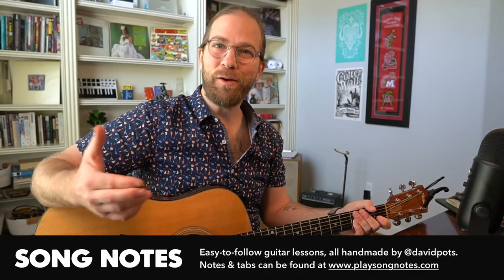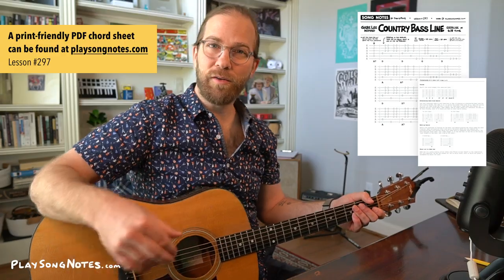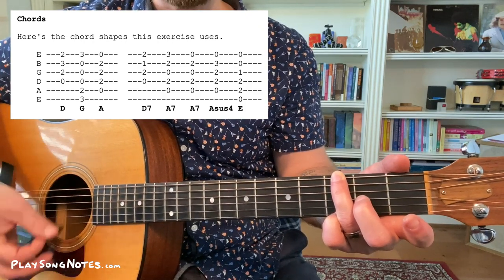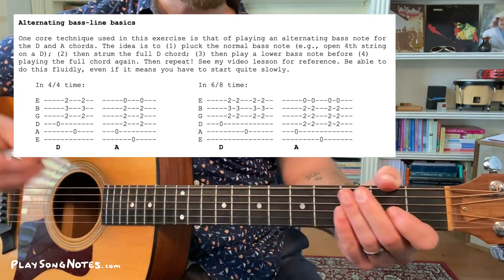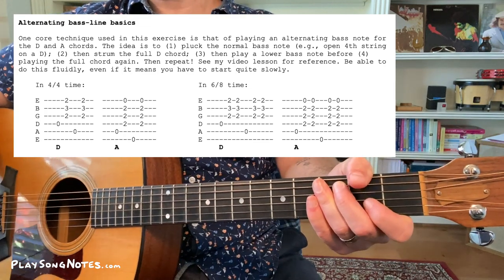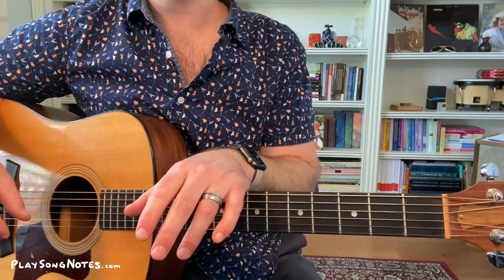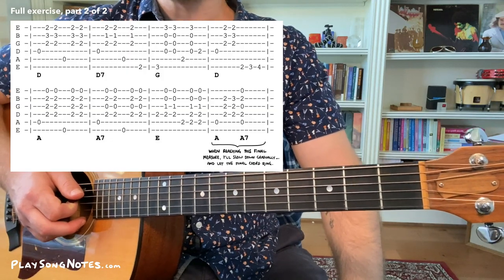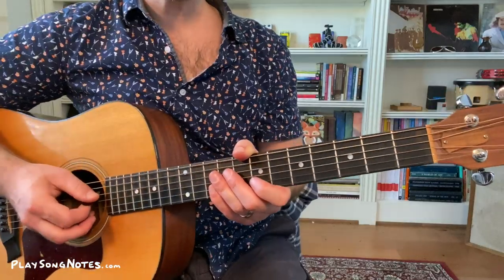Bass line exercise in 6/8 time (country guitar basics)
Hey friends! Today's lesson teaches a 16-measure exercise focusing on country bass lines in 6/8 time -- specifically looking at the techniques of walking bass lines (between chord changes) along with alternating bass notes (while strumming). Together, these are techniques you'll find use in many country and folk songs. My hope is this exercise gives you a nice & distilled opportunity to practice this without the burden of an entire songs (lyrics, additional chord progressions, etc). I play this exercise at 2 speeds: one slow (45 BPM) and another fast (60 BPM), for you to reference. Finally, I should note that this exercise was inspired by the song "Piece of Your Heart" by Gabe Lee -- an up-and-coming country singer & excellent songwriter who I can't recommend enough. I hope you enjoy!

Timestamps for this lesson:

- 0:00 Lesson overview
- 1:50 Playthrough (slow @ 45 BPM)
- 2:38 Playthrough (fast @ 60 BPM)
- 3:26 Chord shapes used
- 4:48 Alternating bass notes
- 6:08 Walking bass lines
- 7:48 Additional tips & advice
- 11:50 Farewell & Gabe Lee plug